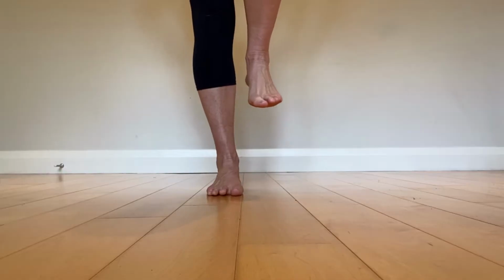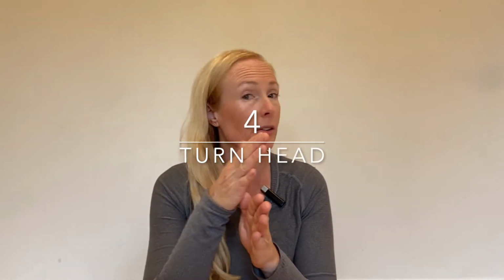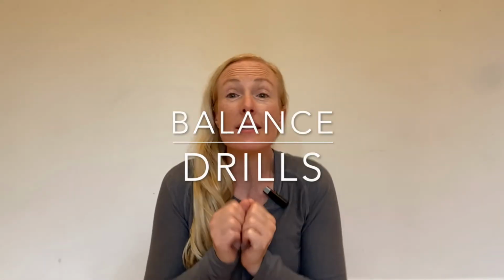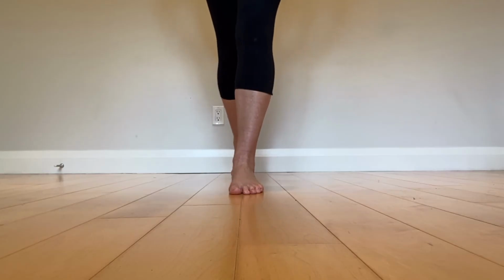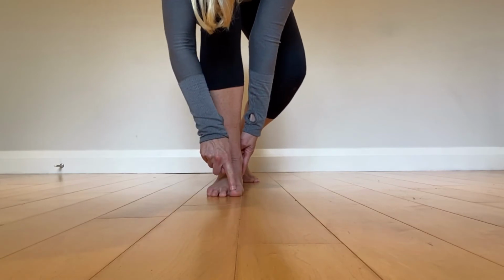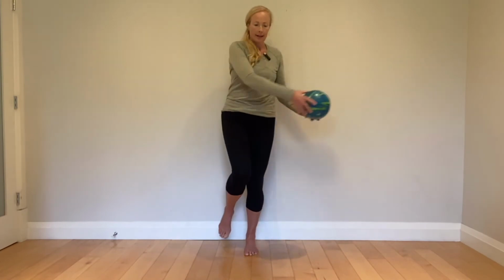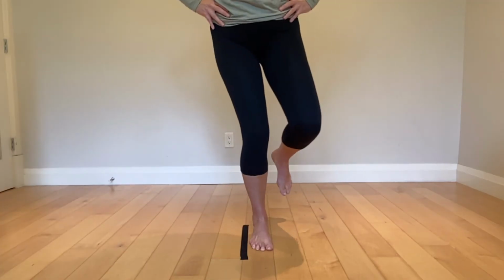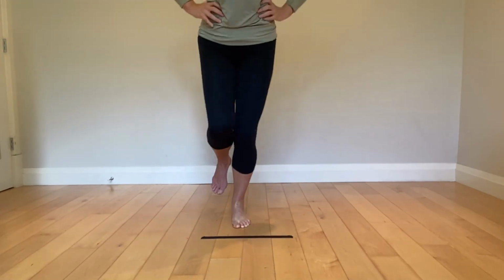Improve your balance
If you have EVER injured ANYTHING in your lower extremity and aren't incorporating BALANCE into your program...YOU ARE MISSING INFORMATION. Information that comes from nerve endings in the tissues you injured.

This leaves you:
- highly prone to re-injury
- stiff, tight, lacking mobility
*This lack of mobility is due to your body compensating for lack of control by locking down with protective tension.

BALANCE IS ONE OF THE MOST IMPORTANT parameters to train if you want to prevent injury, have physical longevity, improve mobility and enhance performance.

Here is a step by step guide of how to get started.

1️⃣ Why it's important  0:00
2️⃣ The 3 systems that work together for balance 0:39
3️⃣ Options for eyes 0:55
- eyes open - look at foot, 5 feet ahead on ground, ahead at eye level, off to one side
- eyes closed - non-dominant, dominant or both eyes
4️⃣ Options for base position 2:05
- staggered stance - wide or narrow
- one leg standing
- add perturbations - Y, around the world, ball taps, ball throws
5️⃣ Jumping 3:14

Good luck!

Want to FEEL better, MOVE better and IMPROVE YOUR BODY?

▪️free classes
▪️30 day challenge
▪️monthly membership opportunities
▪️blog posts

DON'T FORGET :
🙏 follow @mvmt.101

Michelle Edmison
Registered Physiotherapist
Clinical Instructor Faculty of Medicine UBC Physical Therapy Department

Certifications & Specializations  :
Kinstretch and FRC
Postural Restoration Institute
Dynamic Neuromuscular Stabilization
Foundation Training

Michelle Edmison and movement 101 strongly recommends that you consult with your physician before beginning any exercise program. You should be in good physical condition and be able to participate in the exercise. You should understand that when participating in any exercise or exercise program, there is the possibility of physical injury. If you engage in this exercise or exercise program, you agree that you do so at your own risk, are voluntarily participating in these activities, assume all risk of injury to yourself, and agree to release and discharge